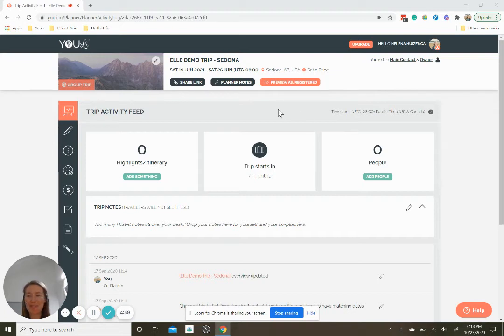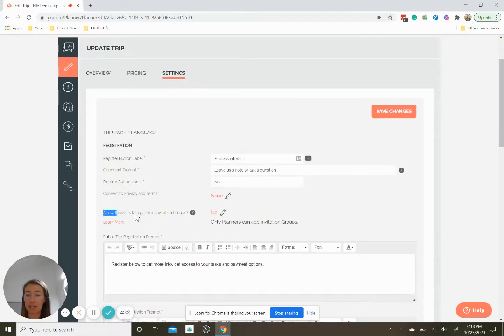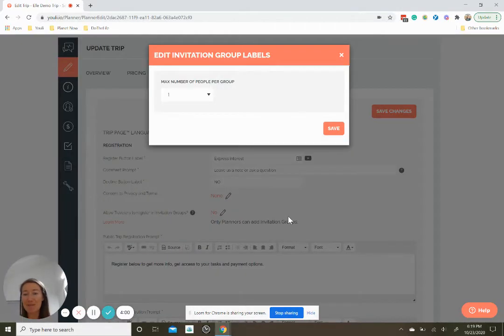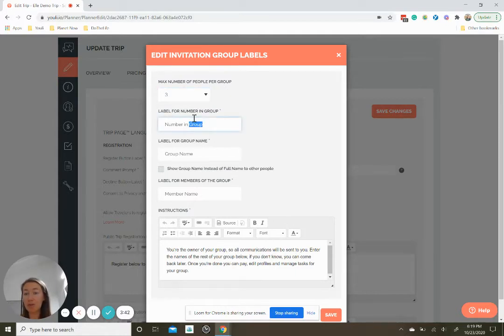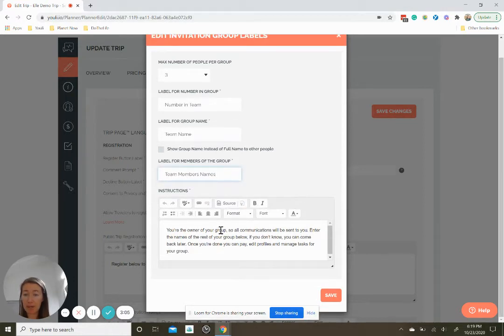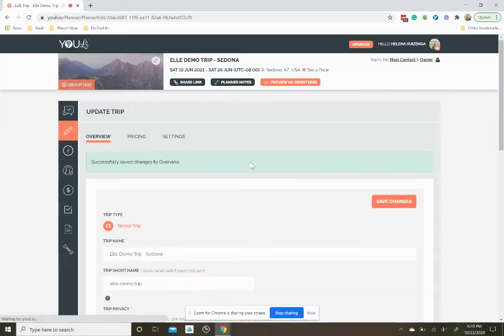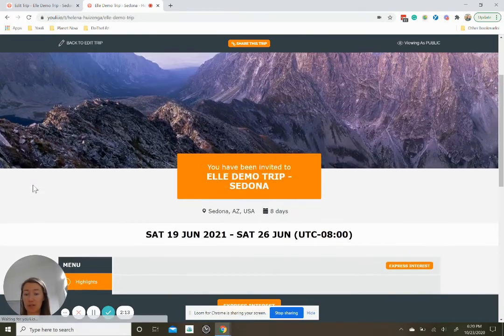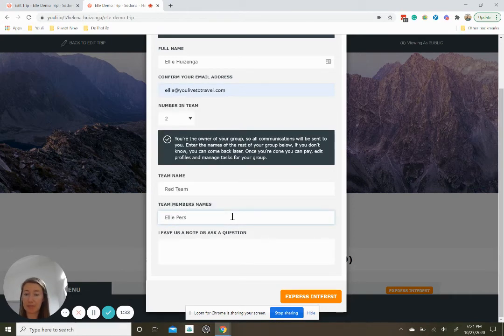HOW-TO allow travelers to sign up in invitation groups @ YouLi Travel Experience Platform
Discover how you can allow your travelers to sign up in a group on the YouLi platform. This could be a team, a couple, a family or anything in between.